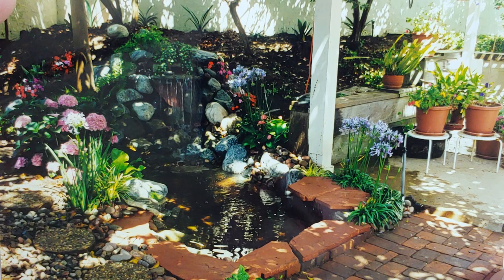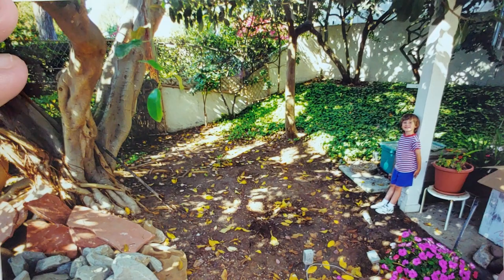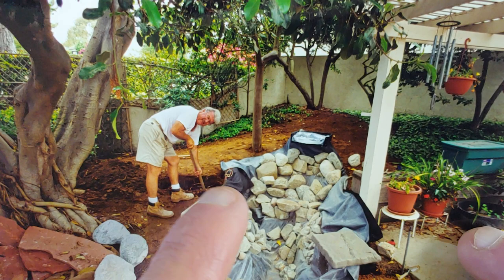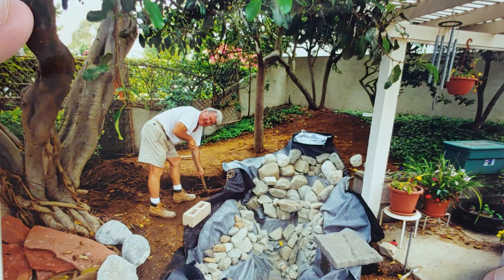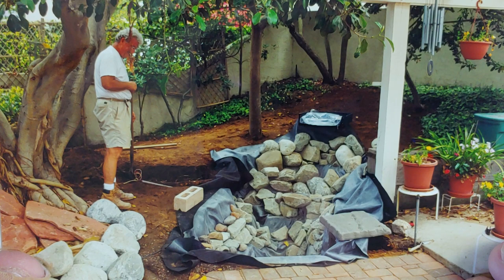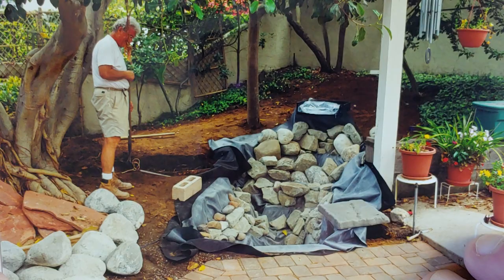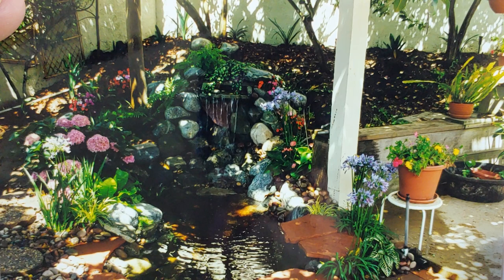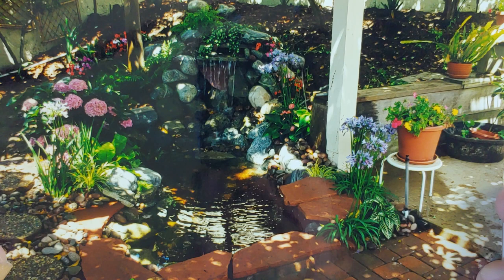My FIRST Water feature I Got Paid To Build! From the Archives!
Here we see my first ever professional paid water feature!  This is a liner and real rock job which is where I started.  A few years later I began practicing building faux rock and the rest is history.  :) For more fake rock how tos, including FREE pdf downloads and more go to davehenderson.podia.com For my blogs and links to other platforms try Anyway, thanks so much for watching my videos.  I really appreciate it.  Now go have an awesome day NO MATTER WHAT!  Cheers, Mr. Dave :)